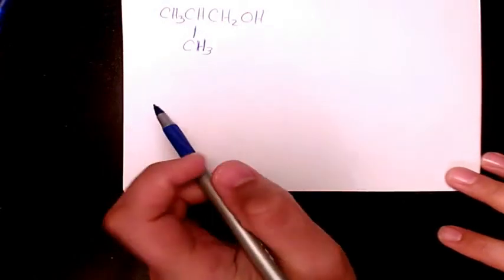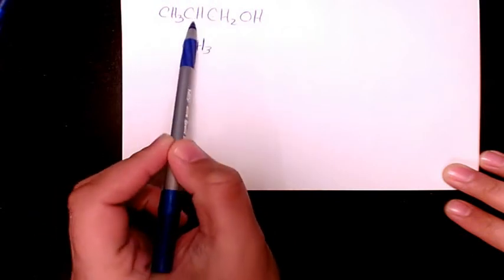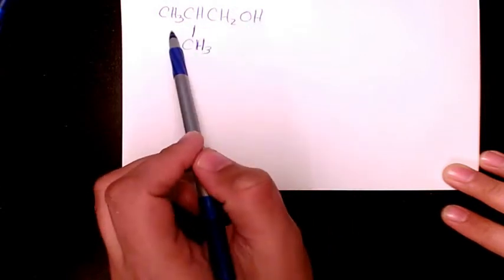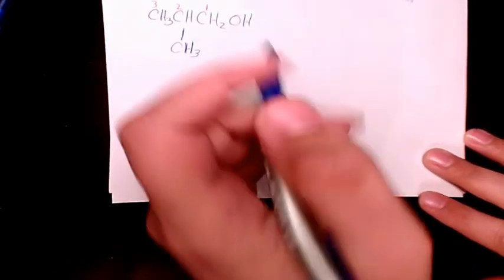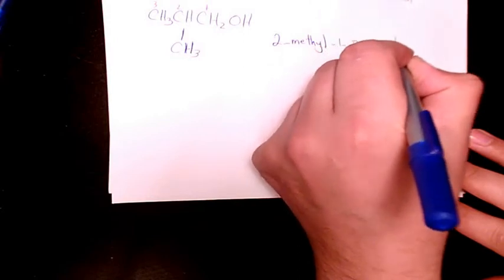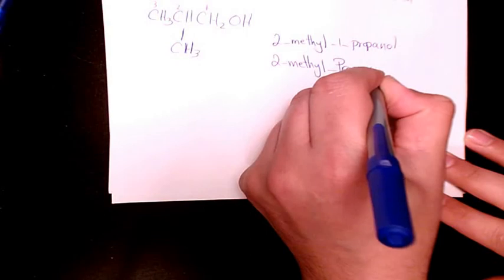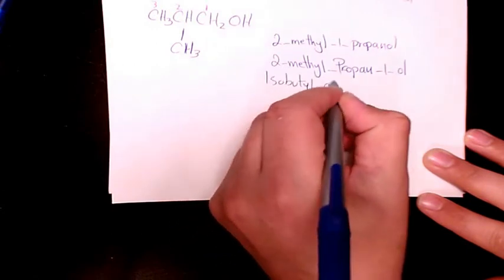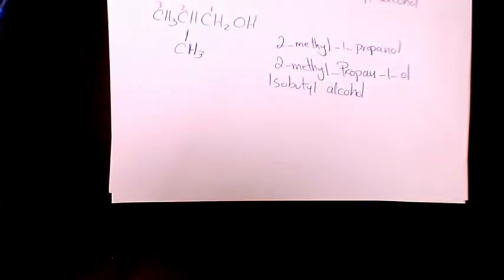2 methyl-1-propanol, 2-methyl-propan-1-ol, isobutyl-alcohol, Naming Alcohols, How to Name Alcohols